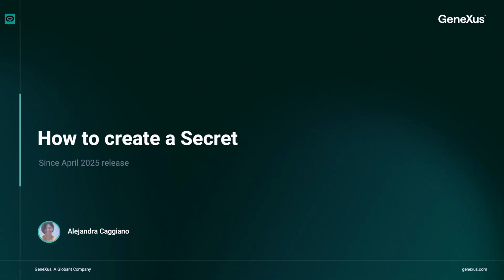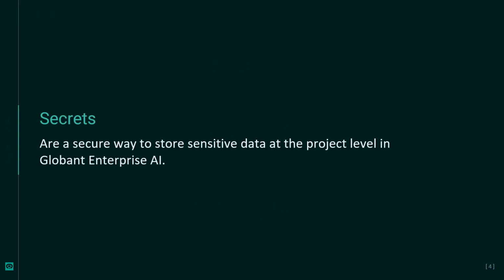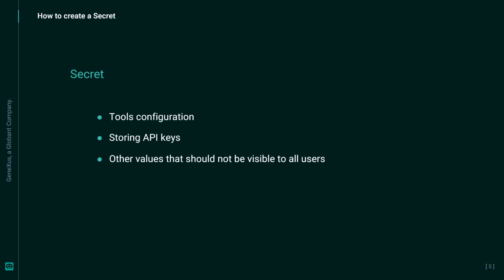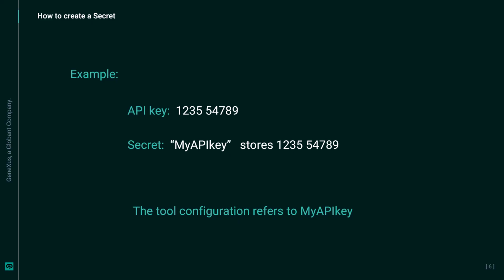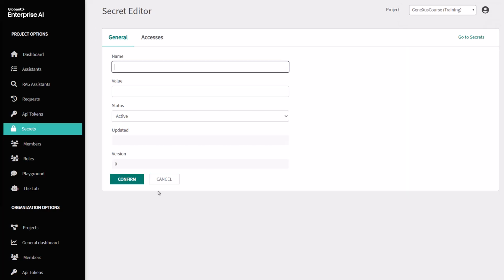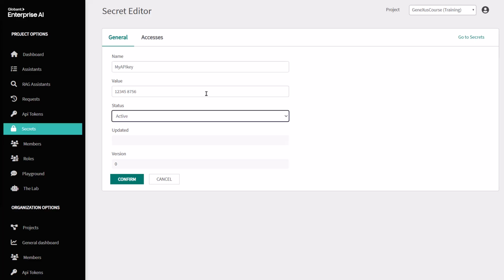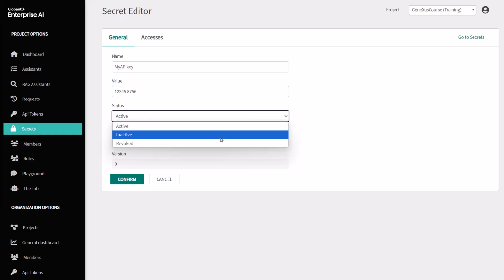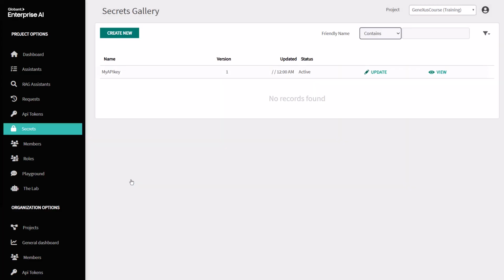How to create a Secret